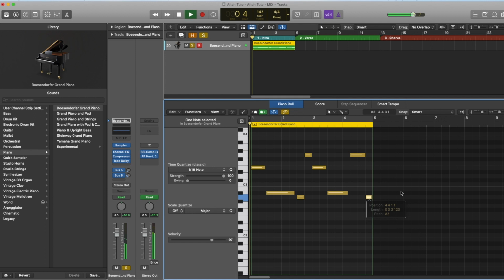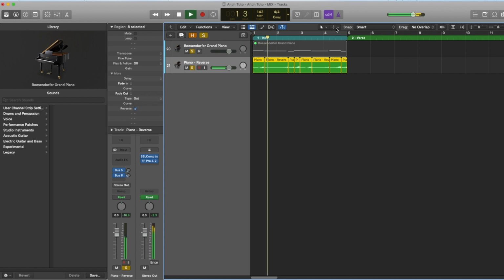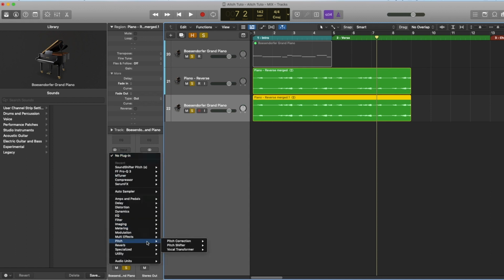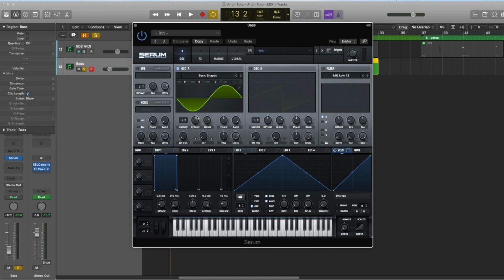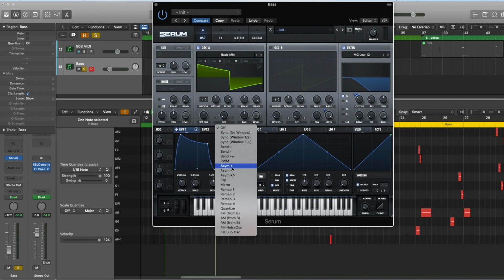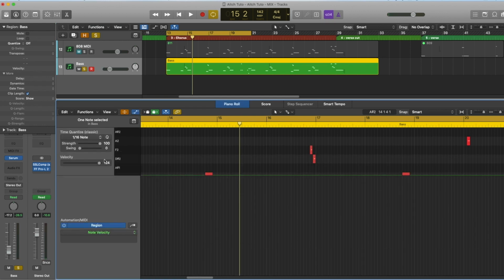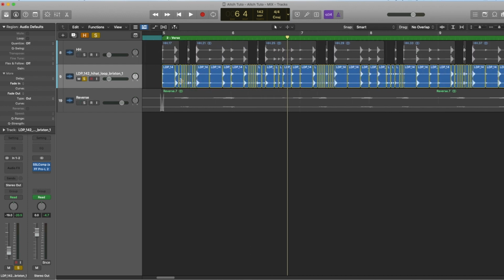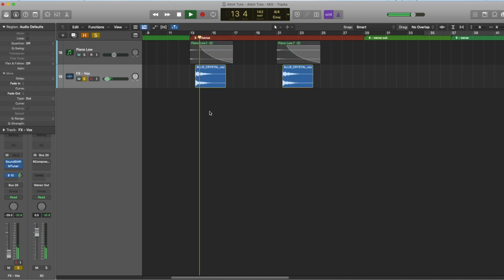MAKING a Beat for AITCH | How to make UK Drill on Logic Pro 10.5 Tutorial